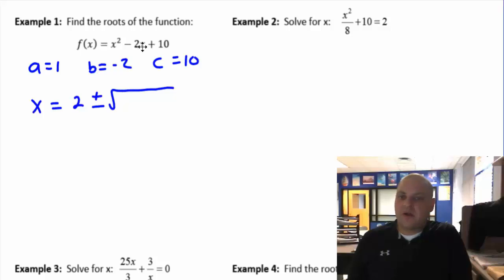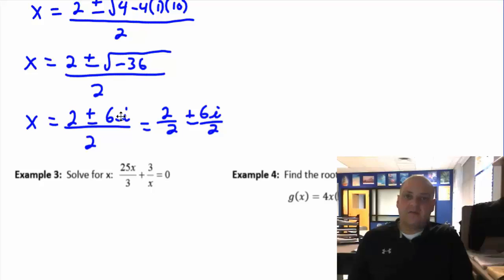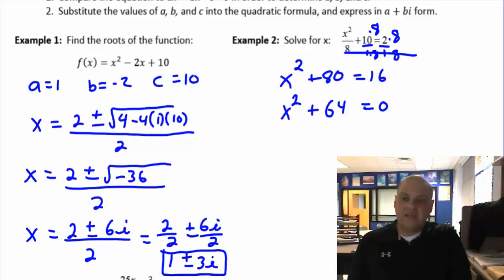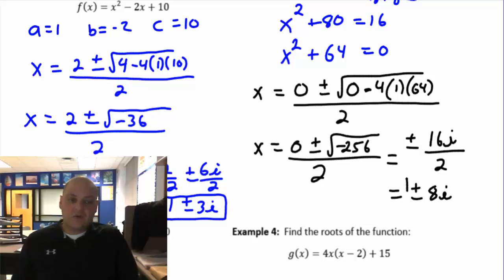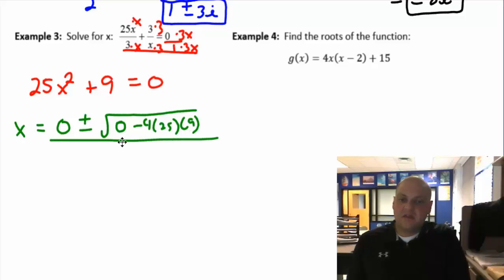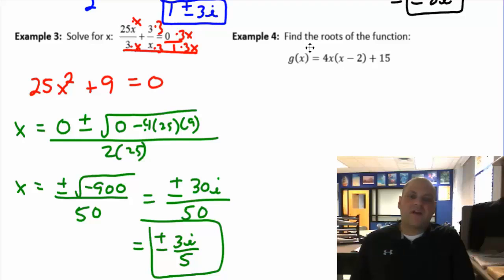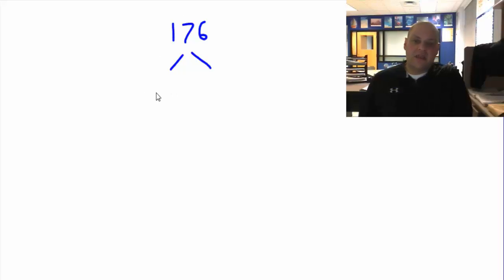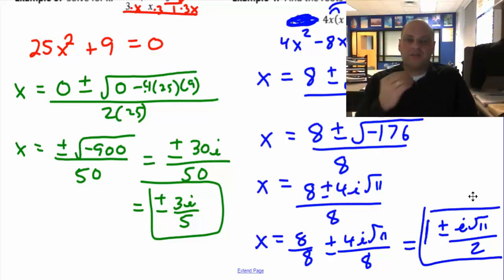Algebra II Lesson 35